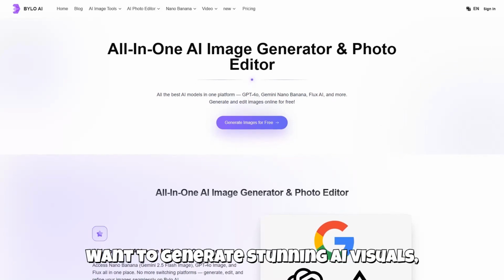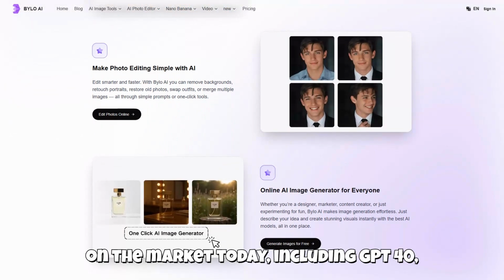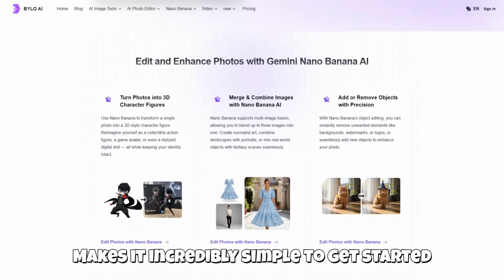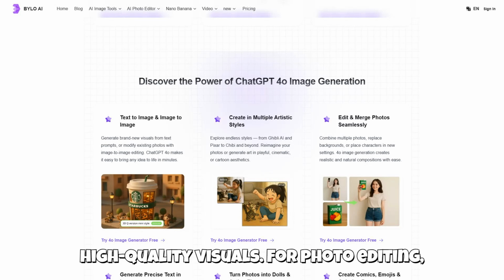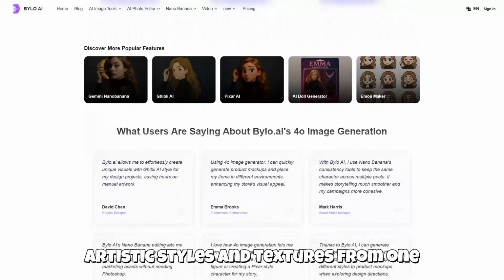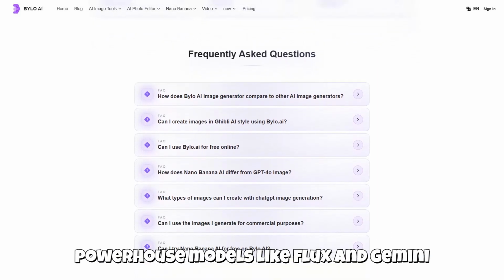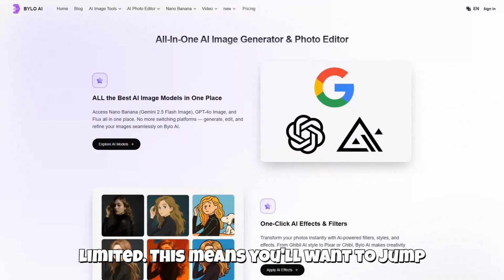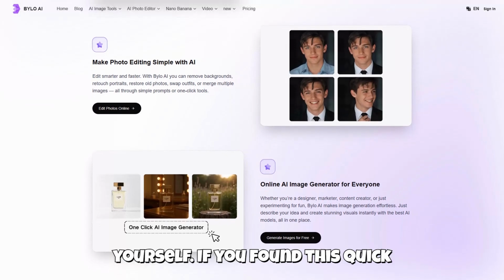How to Use Bylo.ai to Create AI Videos from Text & Images in 2026 (Easy Tutorial)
Learn to create AI videos from text and images in Bylo.ai 2026 for marketers, YouTubers, educators, and businesses. Perfect for producing AI-generated videos, promotional content, and creative visual projects in minutes.